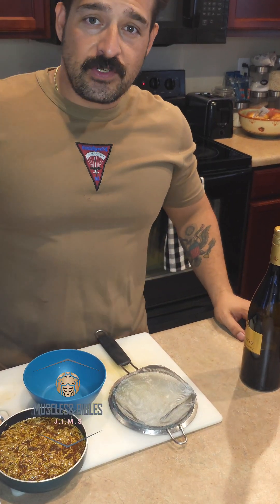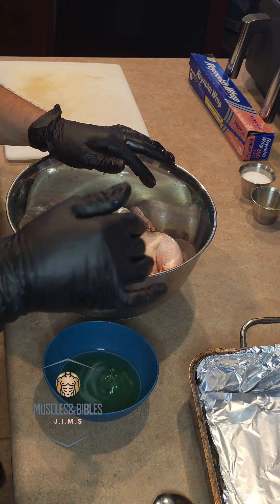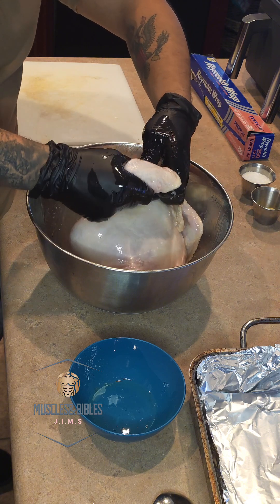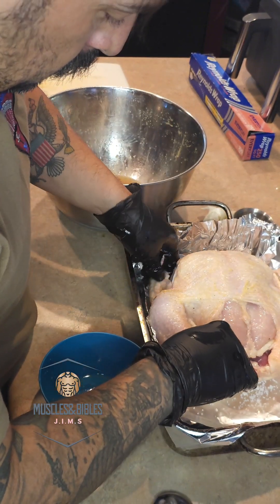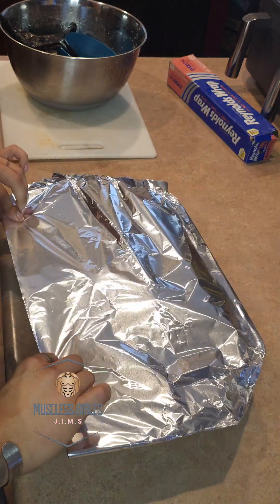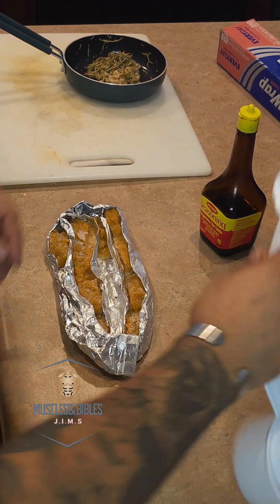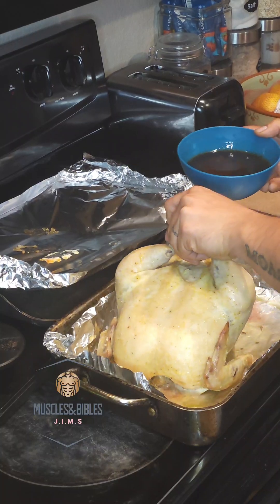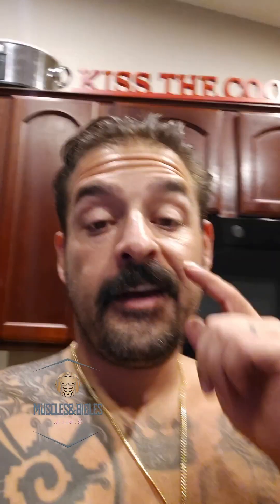The Anabolic Roasted Chicken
If you don't want to add the glaze you don't have to.